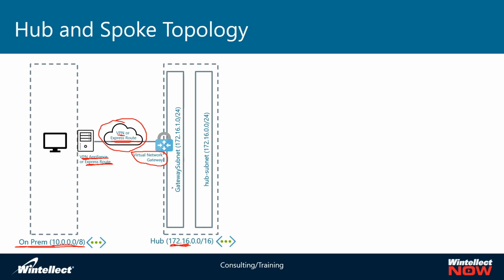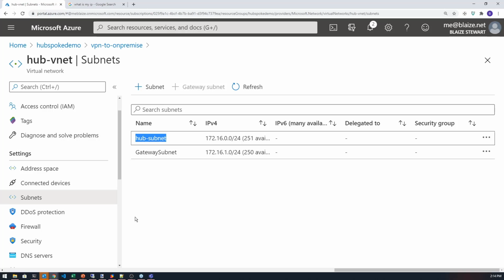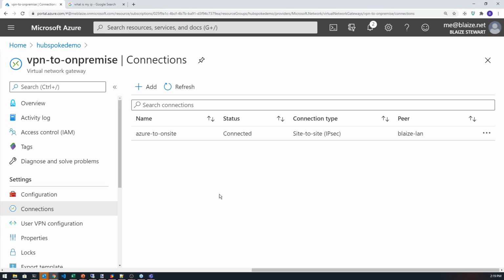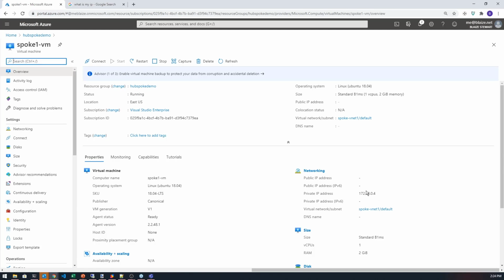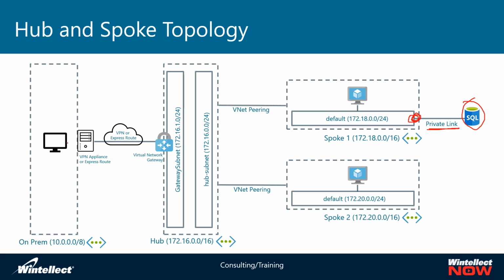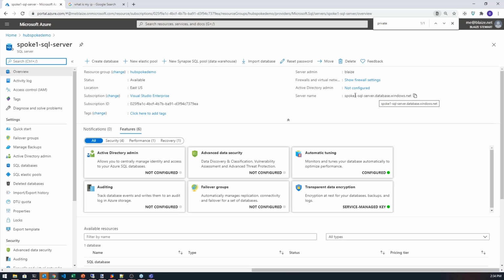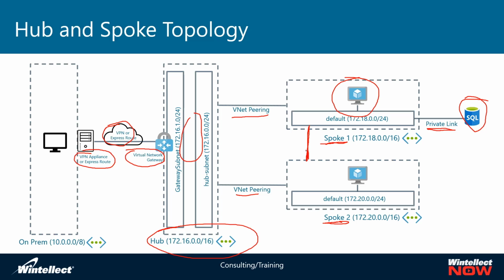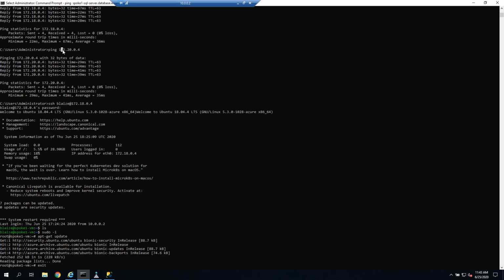Setting Up HUB and SPOKE NETWORKS on AZURE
Setting up a network for connectivity between your on-premise network and Azure used to be hard, but now Microsoft as made it easy to do with a set of technology and patterns that help minimize costs and provide easy configuration, resilience, and management. In this webinar, we will look at the native tools available on Azure for setting up network connectivity between your network and Azure and then how to apply the hub and spoke pattern to your network for better security and manageability of resources.